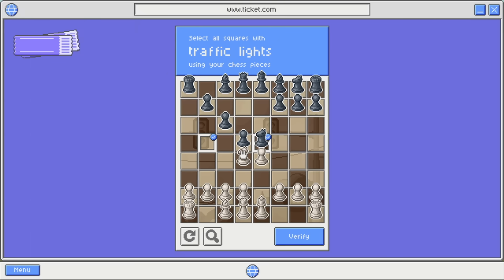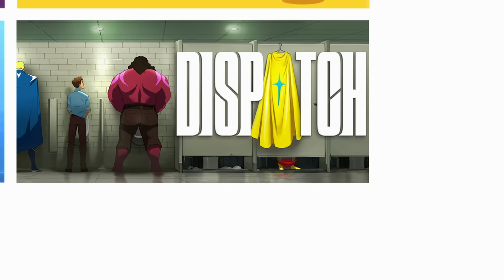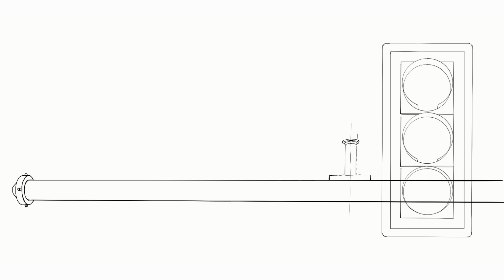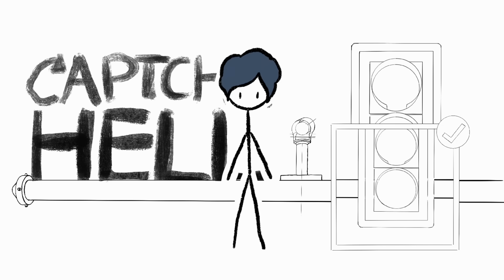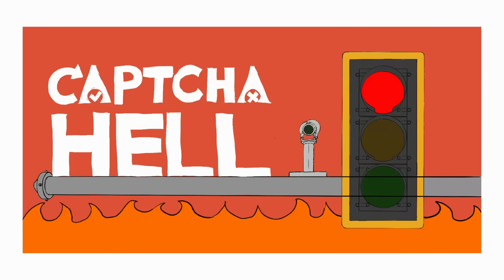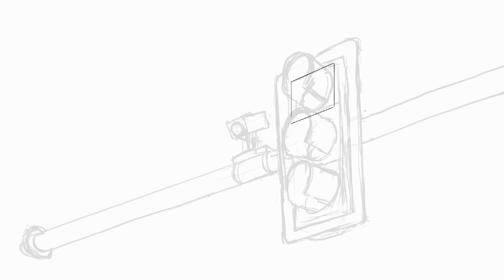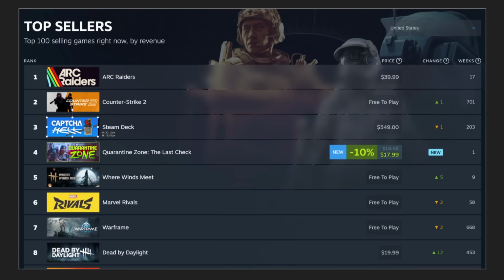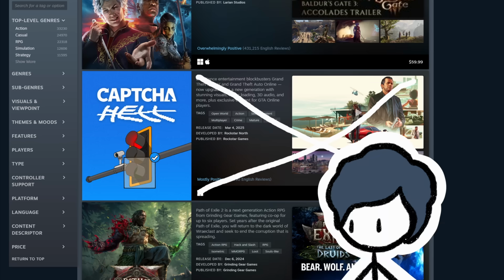Getting a Steam Page Made Me Fix My Game Art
To prepare for my Steam coming soon page, I must fix my game’s capsule art/logo. In this video I redesigned the capsule art for CAPTCHA Hell from scratch!

Timestamps:
00:00 Setting up a steam page
00:34 What’s a capsule art??
01:38 Drawing the capsule art
3:26 Designing the game logo
4:41 Putting everything together
5:32 Discord server!!